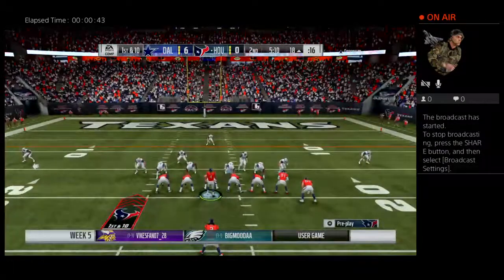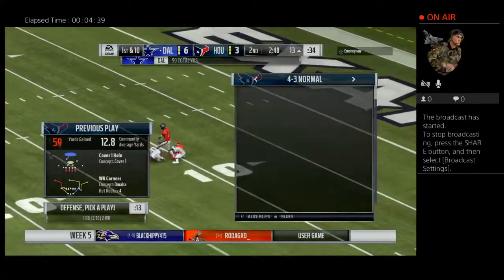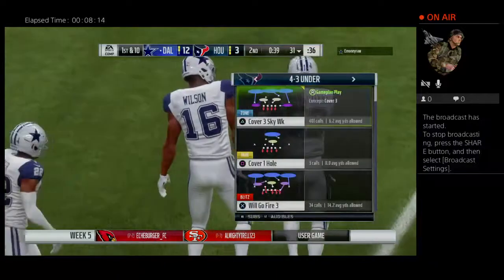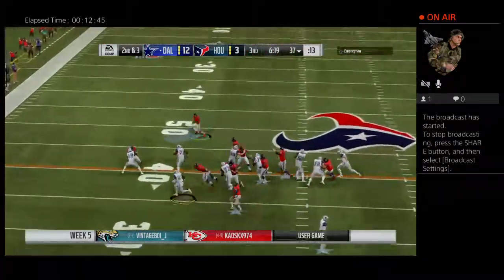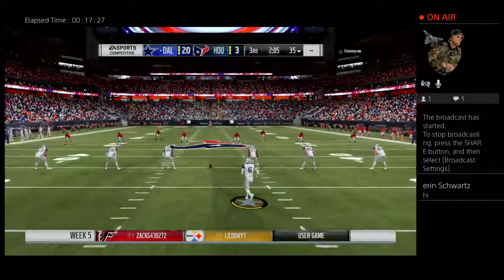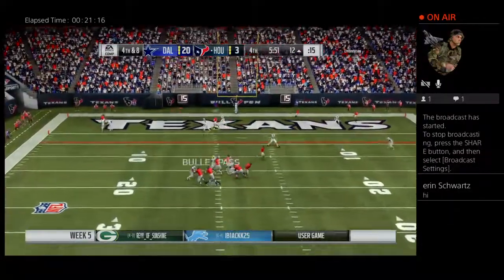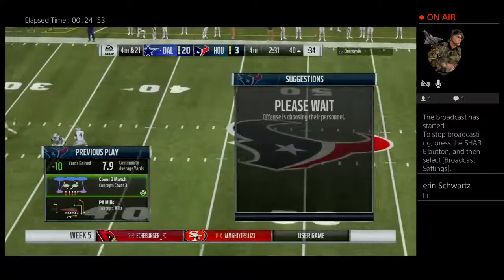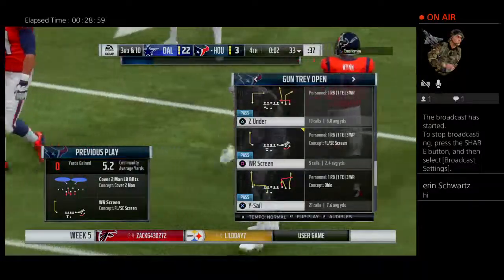bamaboi84228's Live PS4 Broadcast